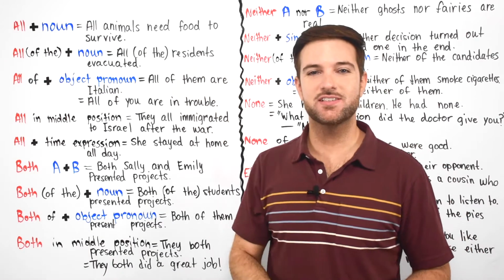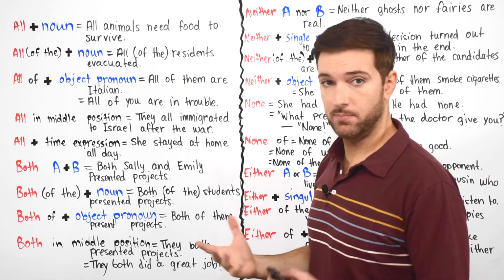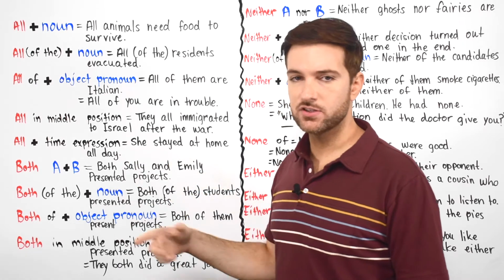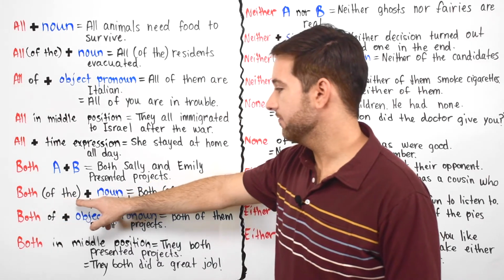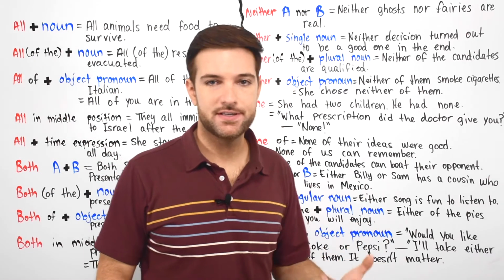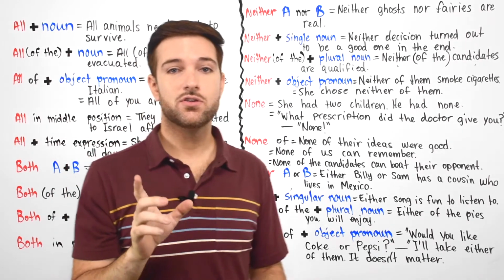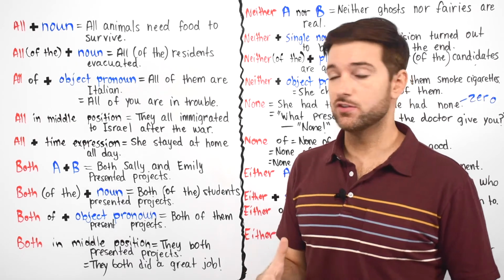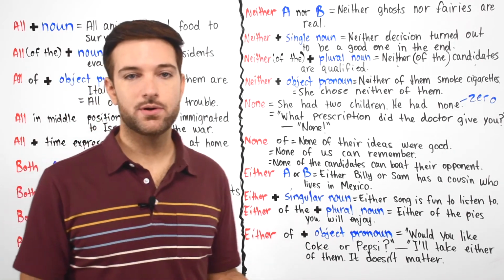🚨ध्यान🚨 अंग्रेजी में क्वांटिफायर और डिटर्मिनर्स का उपयोग कैसे करें🤔💭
नमस्ते 👨‍🏫🇮🇳!  आज के पाठ में, हम उन शब्दों को देखने जा रहे हैं जो परिमाणक हैं और दूसरे शब्द जो अंग्रेजी में निर्धारक हैं और हम देखेंगे कि उनका उपयोग कैसे करना है।  हम इस पाठ में नई संज्ञा और क्रिया भी सीखेंगे।

Hello 👨‍🏫🇮🇳! In today's lesson, we are going to look at words that are quantifiers and other words that are determiners in English and we will see how to use them. We will also learn new nouns and verbs in this lesson.